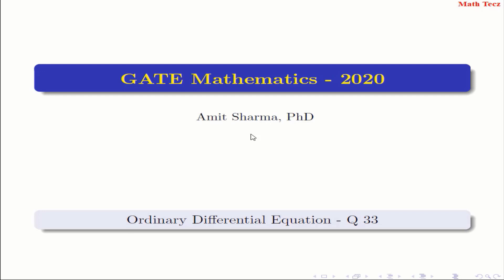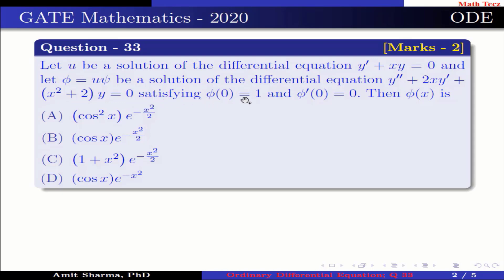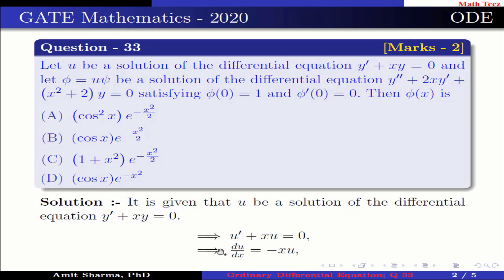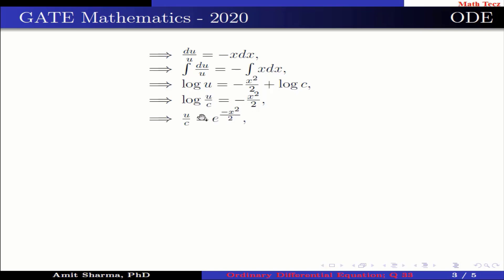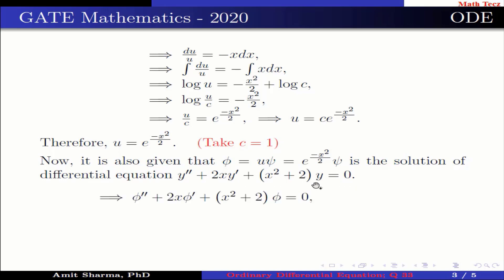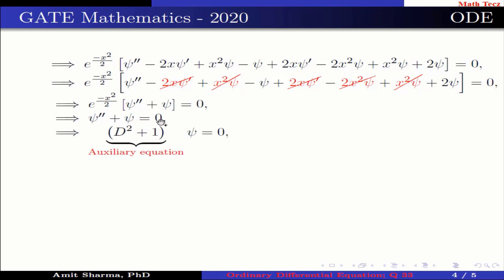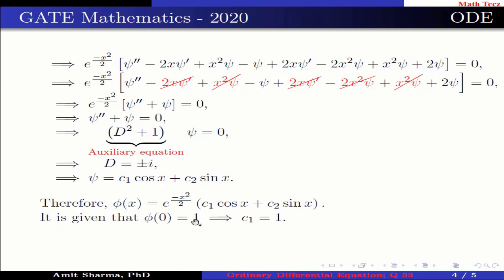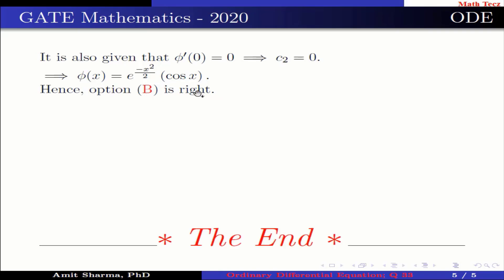GATE 2020 || Mathematics || Ordinary Differential Equation|| Question - 33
In this video we will solve the question of Ordinary differential equation from GATE Mathematics 2020. The questions explains how second order differential equation can be solved.